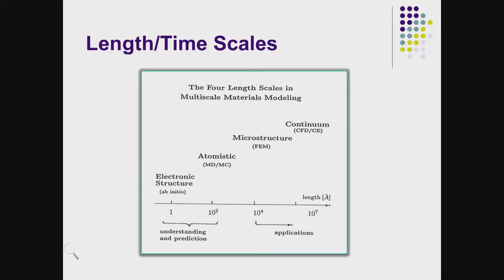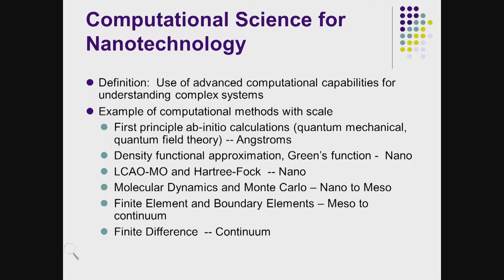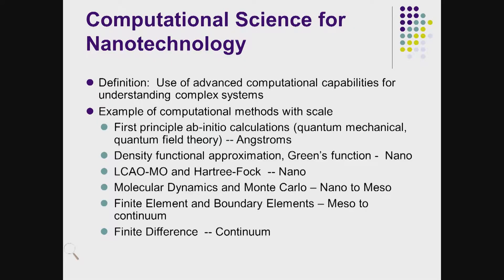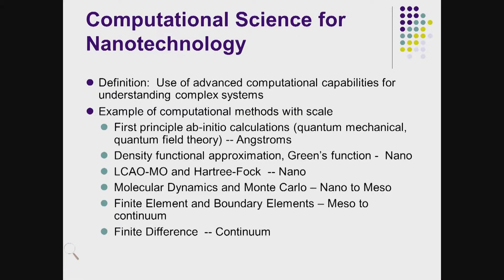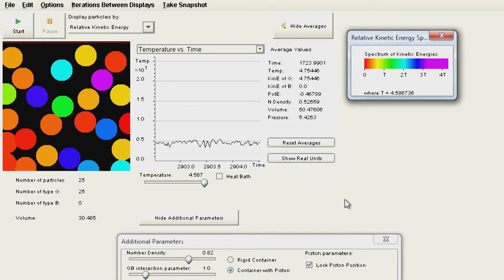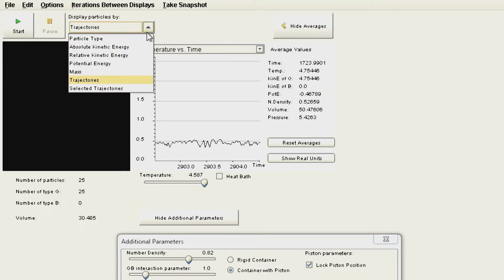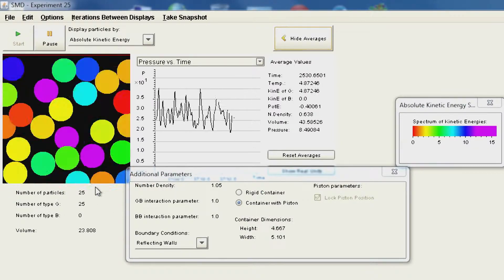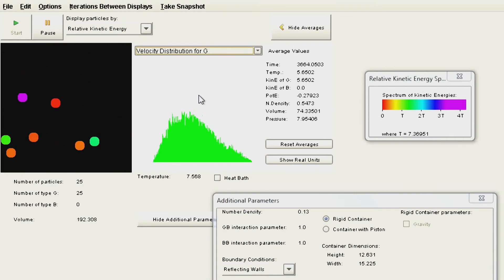Molecular Dynamics Lecture 1 s3: Dr. Nish Sonwalkar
Molecular Dynamics for Computational Discoveries in Science
by
Dr. Nish Sonwalkar